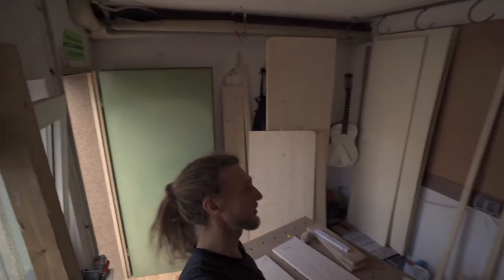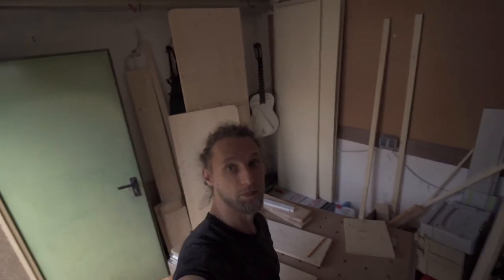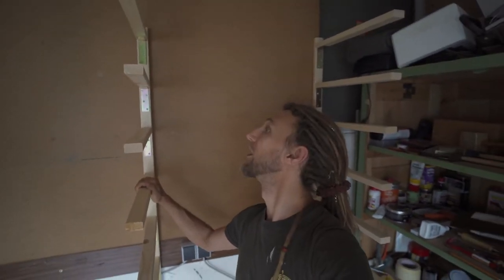Building a guest bed from scratch (part 3) - finished.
After way longer than I thought it would take me, we're finally putting all the pieces together and finishing the bed build.

I do all of my music myself. Hope you like it. :)